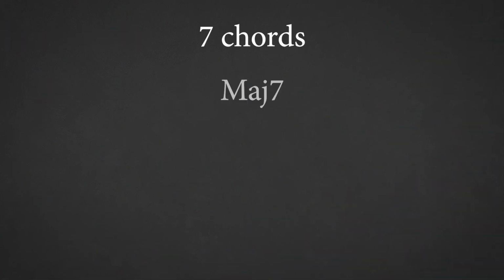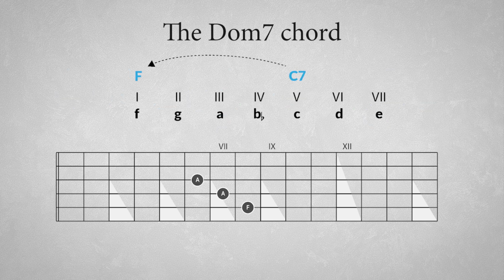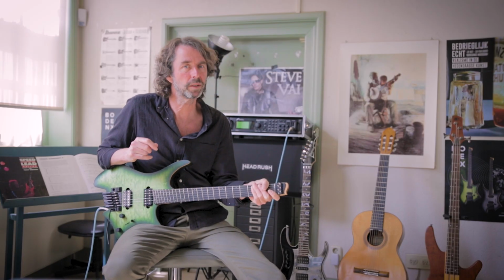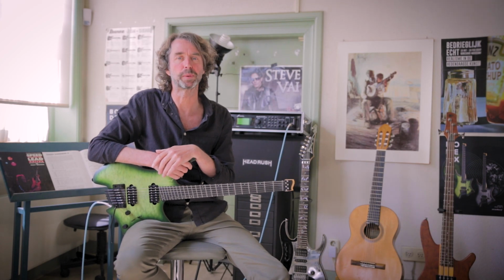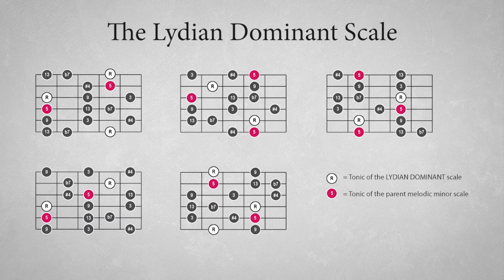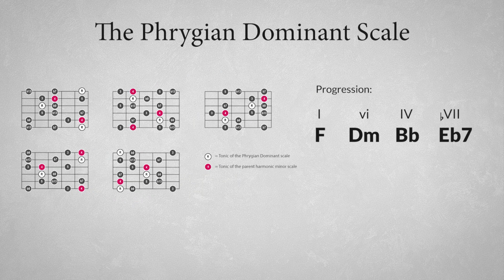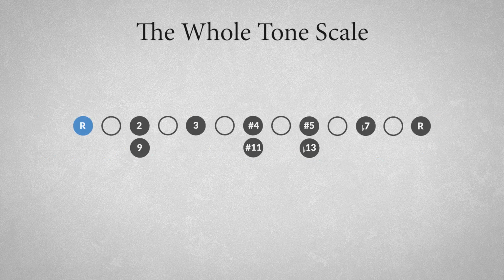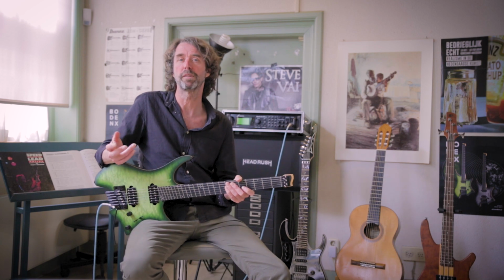9 SCALES to improvise over the DOMINANT 7 chord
In this crystal clear guitar lesson you’ll learn 9 scales for improvising over the dominant 7 chord and dominant chords in general. In this video we’ll explore 9 scales. We will look at the pentatonic scale, Mixolydian scale, dominant pentatonic scale, dominant Lydian scale, the dominant diminished scale, the dominant Phrygian scale, altered, scale and whole tone scale. Each of these scales will create a unique and amazing sound that you can use to supprise your audience.

Video chapters:

0:00 Introduction
1:06 Five important 7 chords
2:41 The dominant 7 chord
3:57 The minor pentatonic scale
5:47 The major pentatonic scale
6:45 The Mixolydian scale
8:26 Other great options
8:49 Dominant pentatonic scale
10:18 Dominant lydian scale
12:19 Phrygian dominant scale
14:33 Dominant diminished scale
15:54 Whole tone scale
18:01 Altered dominant scale
20:00 Conclusion

E-BOOK -  Improvising over dominant 7  chords (using scales)

Subjects in this video:

Improvise over 7 chords,
improvise over the dominant 7 chord,
What scale for dominant chords,
How to solo over dominant chords,
7-chords,
7 chords,
Dominant 7 chord,
Pentatonic scale,
Mixolydian scale,
Mixolydian mode,
Dominant pentatonic scale,
Lydian dominant scale,
Phrygian dominant scale,
Diminished scale,
Dominant diminished scale,
Whole tone scale,
Altered scale,
Music theory lesson guitar,
Music theory,
Guitar tutorial,
Music theory,
and Guitar lesson.